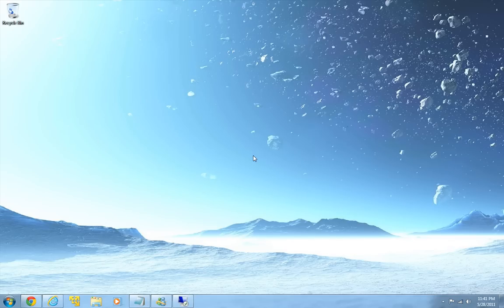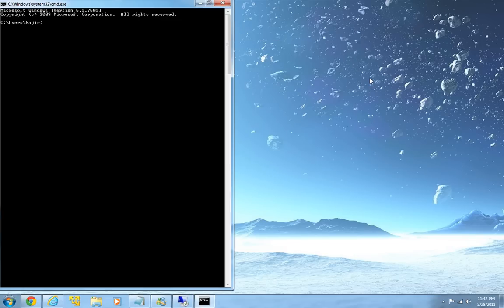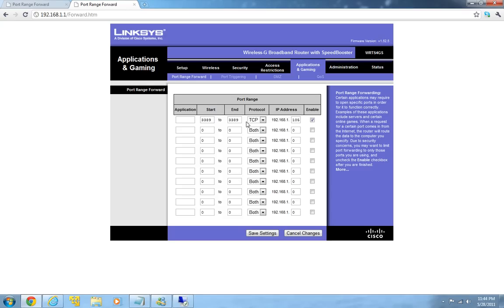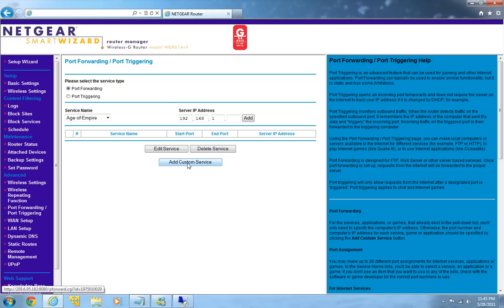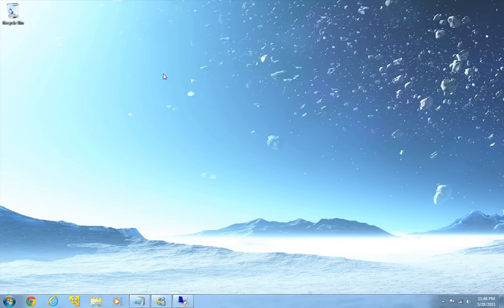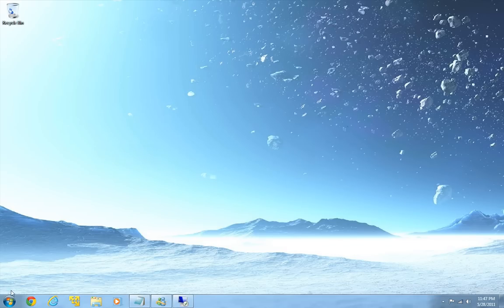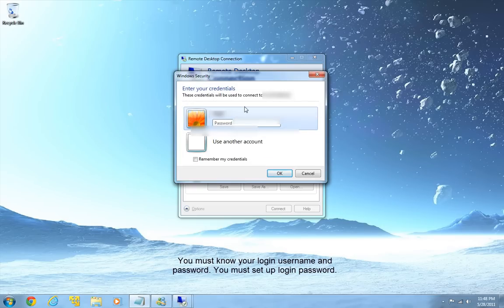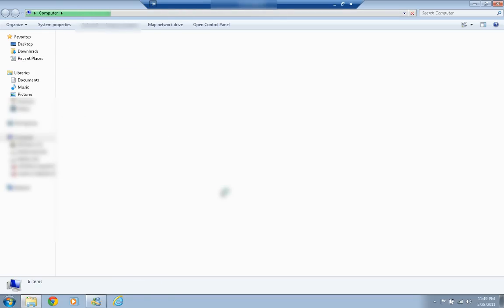Remote Desktop Over Internet on Windows 7(Step by Step Detailed Tutorial)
This is a demonstration of remote desktop over internet so that a computer can be accessed at a remote location without having to go into that location and use the computer as if we were sitting in front of that computer.
This Tutorial is done on computers both using Windows 7 Professional but the procedure is just the same on different version of windows that offer remote desktop.
Here I am using dynamic IP for the computer to which the port is being forwarded but it is really easy to change that to static so that you donot have to worry about ever changing dynamic  IPs. You can just google it. Its easy. Also for security reason you might want to change the default port that remote desktop uses which is 3389. I will put how to do so in my future video.
Please let me know if you have any questions and I will try answer them to the best of my knowledge.

Najir Pandey